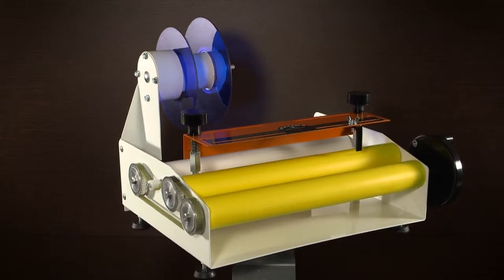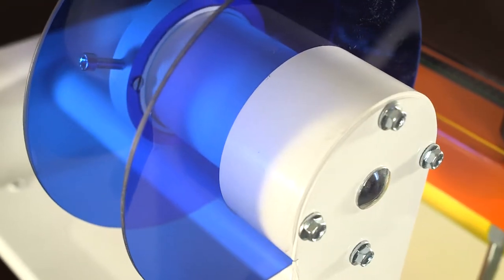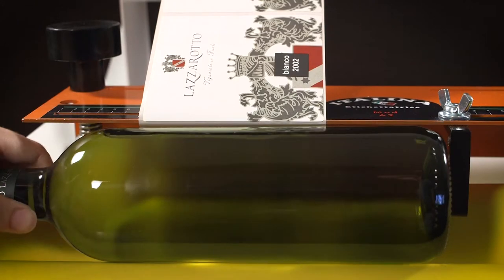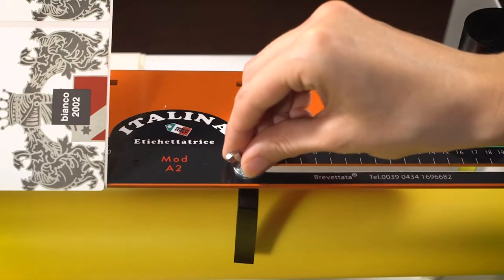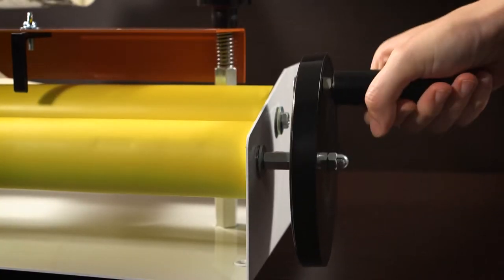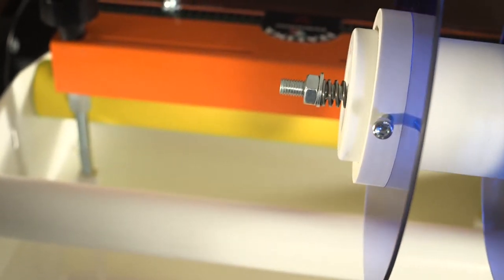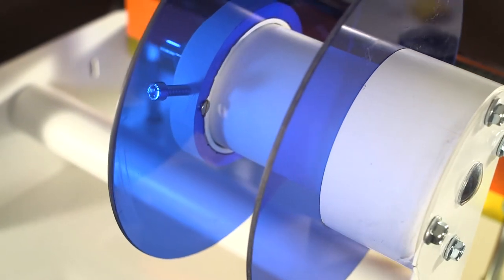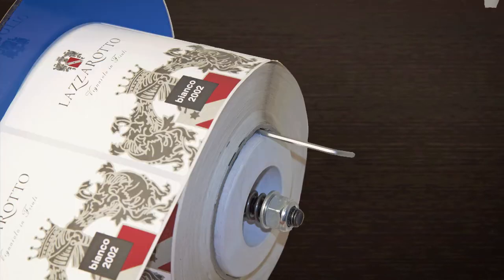Manual labelling machine for bottles Italina - Instructions for use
After completing the assembly of the machine, proceed with adjustments according to the characteristics of your bottle, and reel mounting with self-adhesive labels.
Install the reel with the labels in the stand.
Place the bottle on the roller pair, adjust the label stand with adjusting knobs, so that it is perfectly perpendicular to the bottle while keeping one or two mm of detachment from the bottle.
Remove some labels from the paper support so that you can stick with a scotch or a label on the towbar, be careful to keep them perpendicular.
Place the delimiter to secure the height of the label.
Turn the handwheel to proceed with the labeling.
In order to obtain maximum accuracy in the application, the labels must be always live.
You can adjust the adjustment by screwing it in the case if you want to increase or unscrew it if it gives too much resistance to the advancement of the label.
The reel holder has a standard 76 mm measurement, often the reel assembly is not compliant. If you can not feed the reel, take out one of the sheets of paper that make up the "core" of the inside cardboard, if it is too loose, try to lock it with an iron wire, an orthodox but effective method.
If you have reels with an inner core of another size, please tell it in your order.